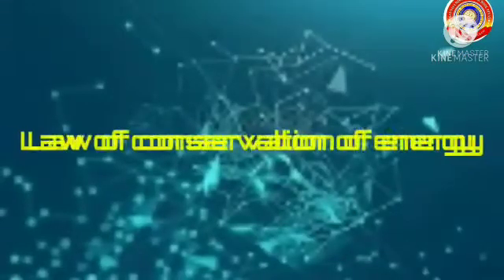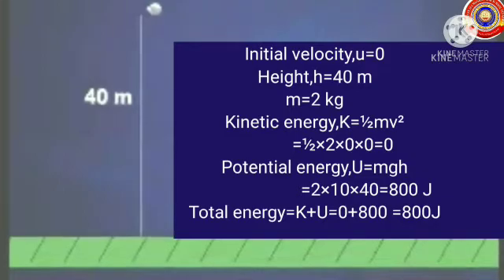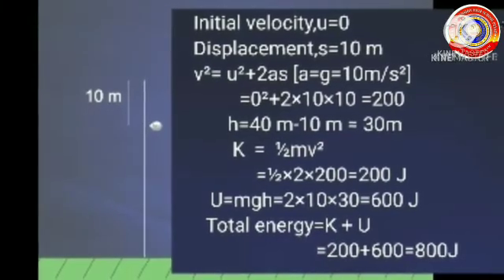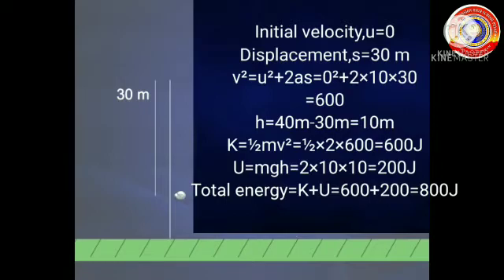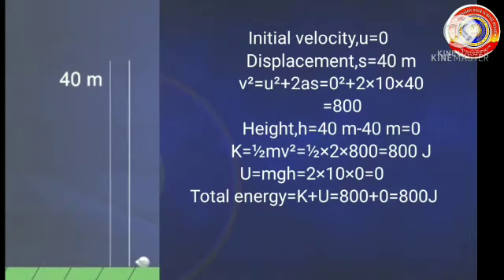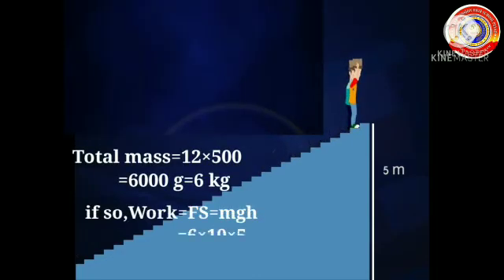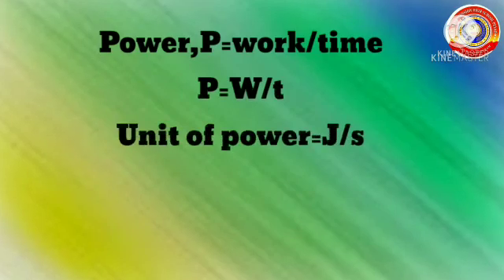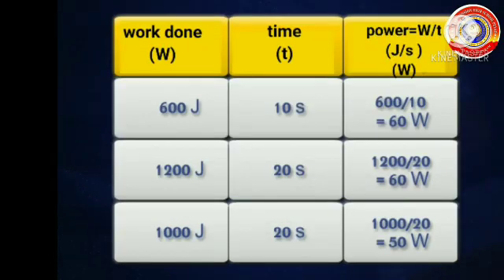KRSMA#Standard 9 Physics Part 5 Chapter 5 Work,Energy And Power.